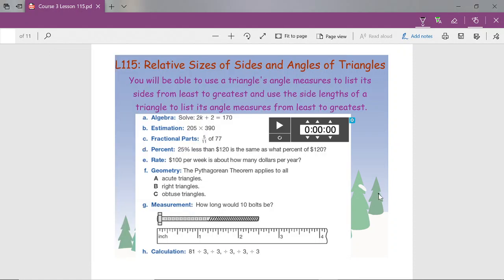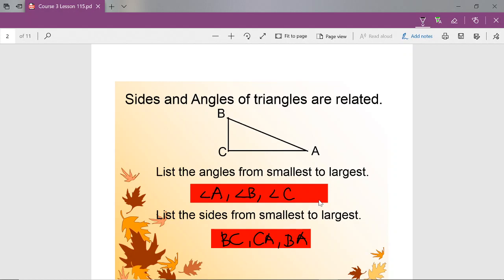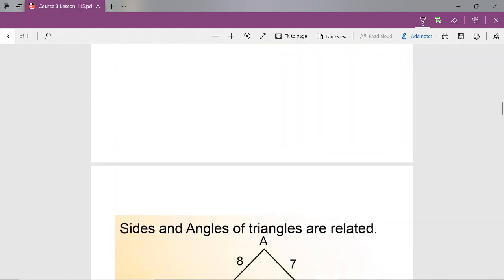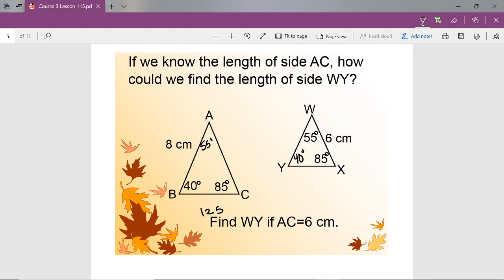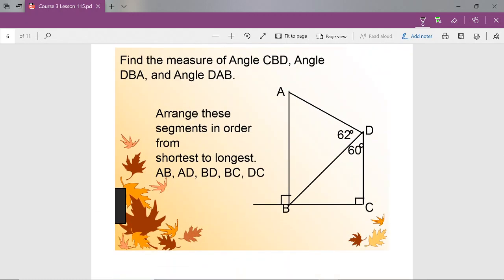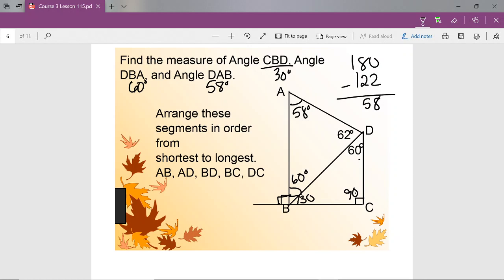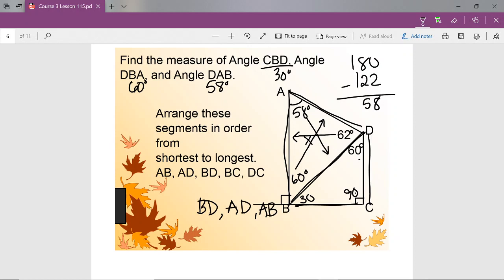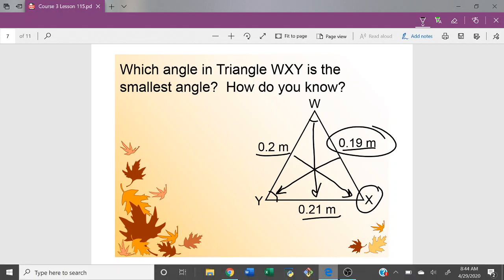Lesson 115 Saxon Course 3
Relationship between sides and angles in triangles